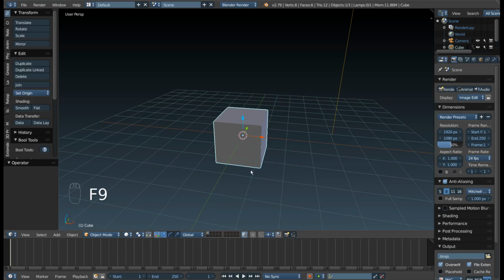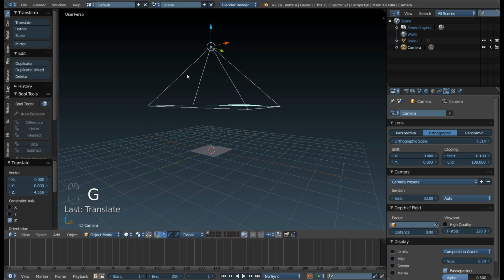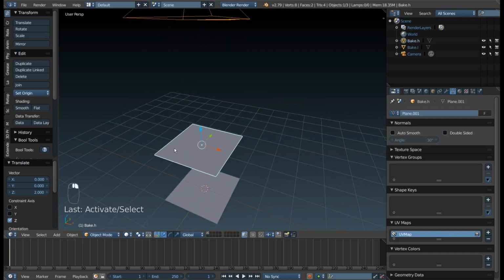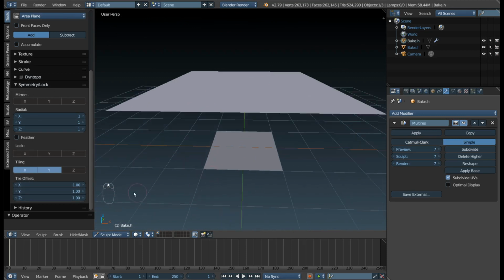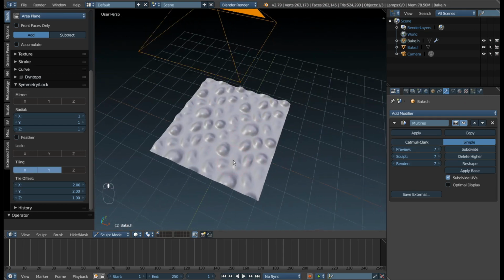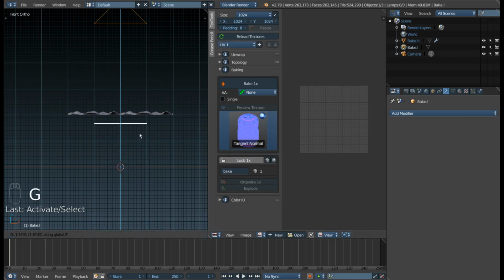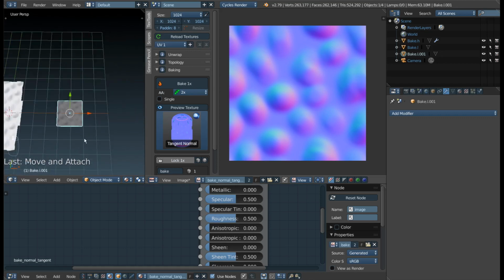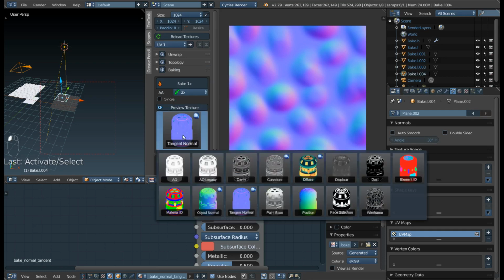[ENG] Baking seamless maps from sculpt in Blender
Baking custom seamless maps (normals in this case) from sculpt in Blender.

00:10 - Creating a base plane for baking our maps
02:00 - Adjusting the camera so it'll be focused exactly on our seamless tile fragment (this step is really not necessary, but it's useful)
04:43 - Creation of a sculpt base
09:48 - Sculpting time
12:27 - Baking
15:46 - Creation of a test plane and checking for seamlessness.

Buy me a cookie:
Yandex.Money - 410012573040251